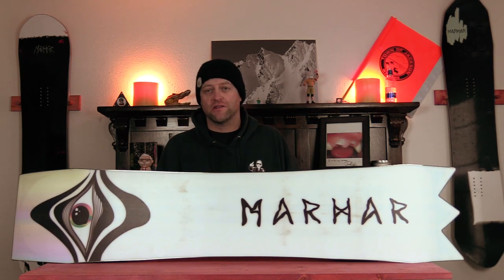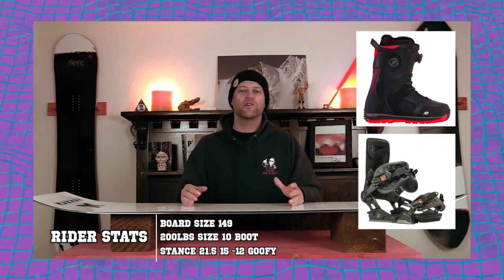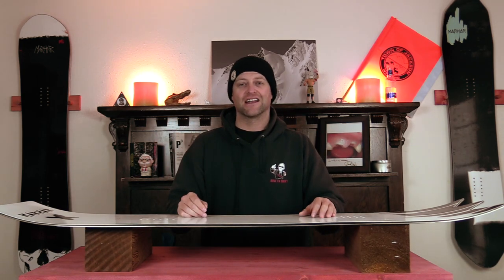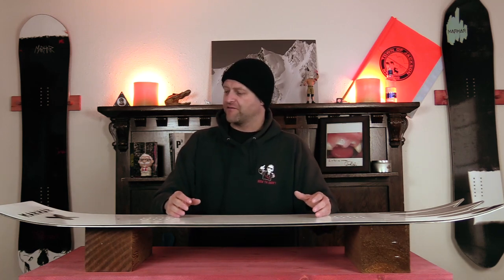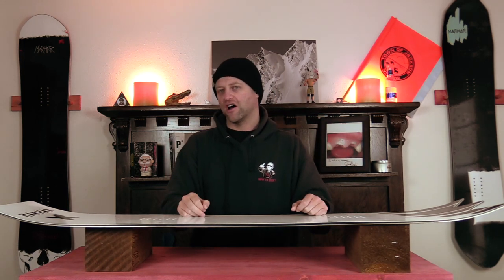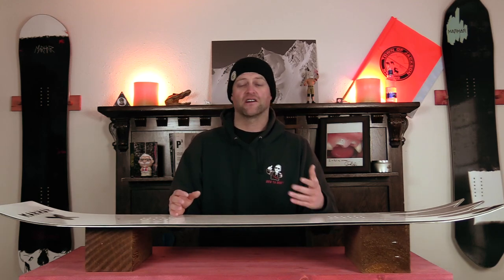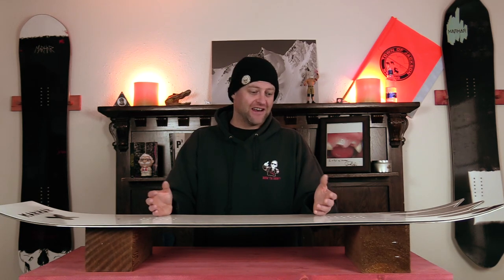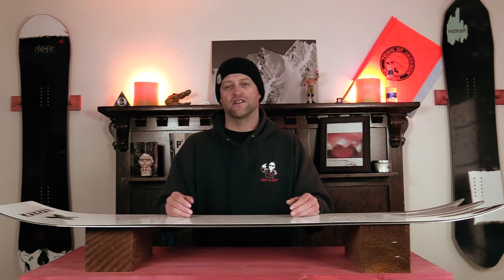The Marhar Hyde Short Snowboard Review